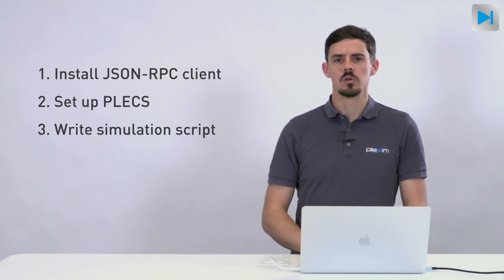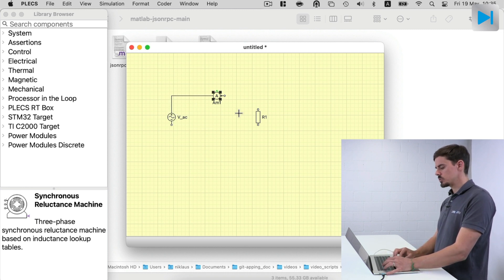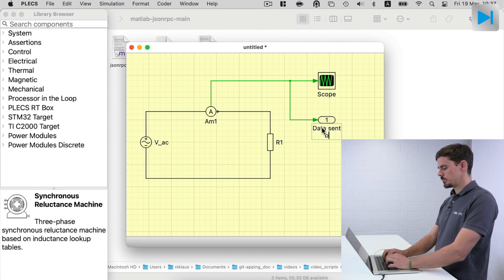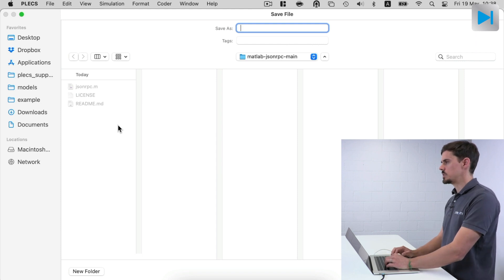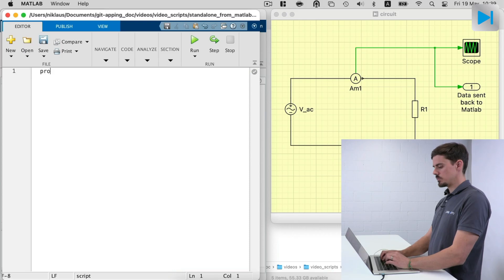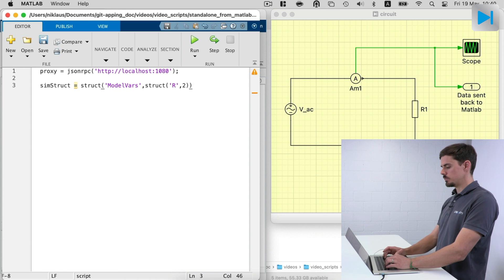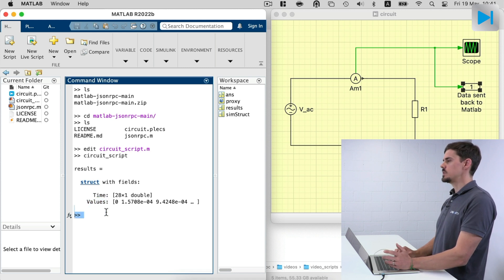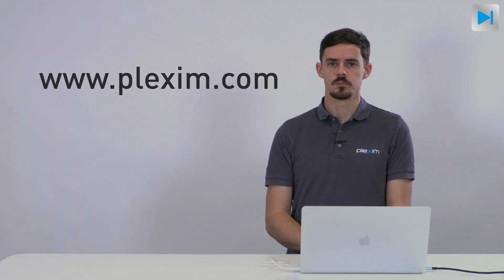Running PLECS Standalone from MATLAB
In this video we show you how to run a PLECS Standalone simulation using MATLAB® and a JSON-RPC client. With this setup one can make use of the high simulation speed and parallel simulation capabilities of PLECS Standalone while still working in the familiar MATLAB environment.